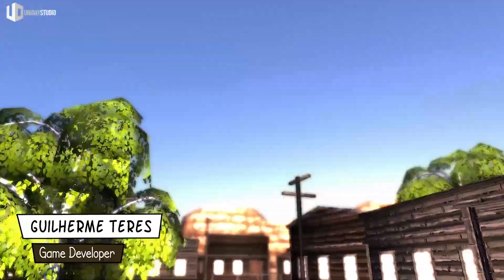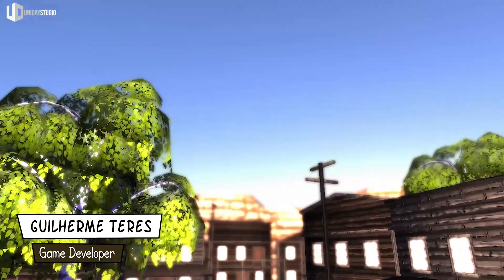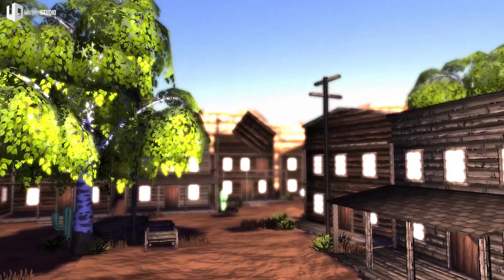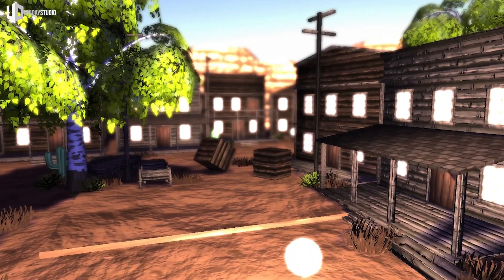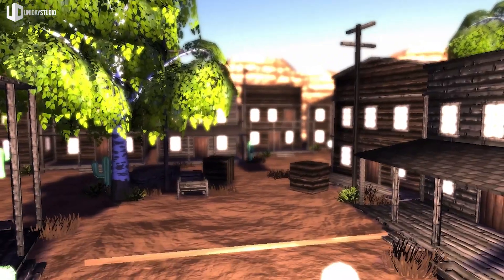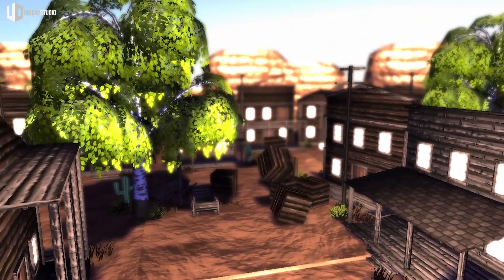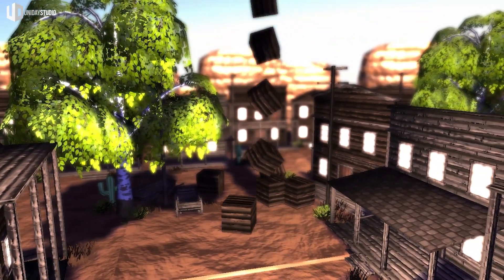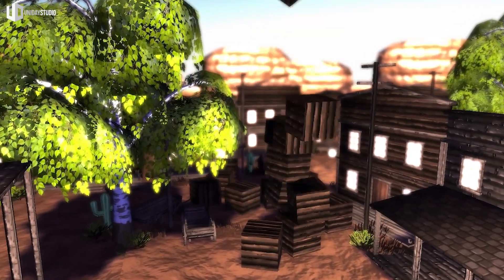BULLET PHYSICS! - Uniday Engine - Update 03 | C++ OpenGL Game Engine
Hello, everyone, I'm Guilherme from Uniday Studio and I'm here to show another Uniday Engine Update: this time I finally added a physics engine behind it to handle all the collisions.

So in this video you can see some boxes falling around in a basic ground plane. and Important: The triangle mesh collision is not completly implemented at this moment so the houses and the rest of the scene have no collisions, that's why you may see some boxes falling throught the ground or not respecting the houses. Don't worry about that,

This week was a nightmare because I spent almost two entire days, I mean, all day, trying to compile my project with Nvidia PhysX but I wasn't able to make it. There is almost no documentation for PhysX version 4 and I ended up having some throubles configuring the build or the linking, Il'm not sure.

So I just ended up using Bullet Physics that is much more easier and well documented. I'm not a hundred percent happy with this decision but I had to make it because of the project deadlines so here we go.

A physics engine behind Uniday Engine will help me A LOT, not only by doing the dirty maths behind it for the physics itself, but with raycasting, frustum culling and maybe even character physics or vehicle constraints. That's why I took this decision to add it.

That's it for this video, once I finish the triangle mesh stuff, probably this week, I'll make another video so subscribe to the channel if you're new here, thanks for watching and I se you next time!